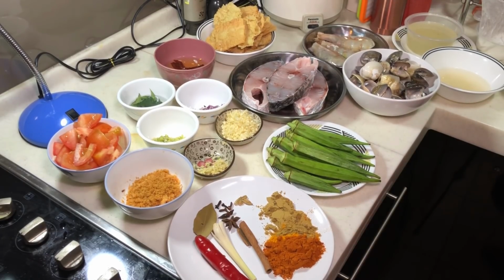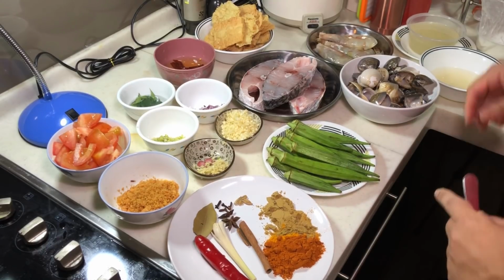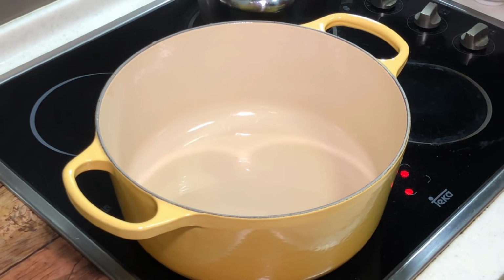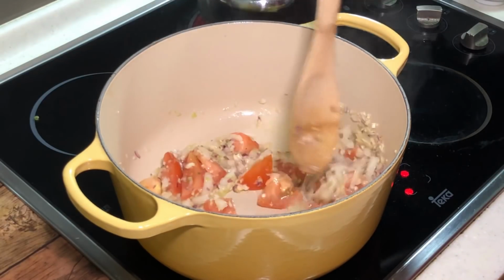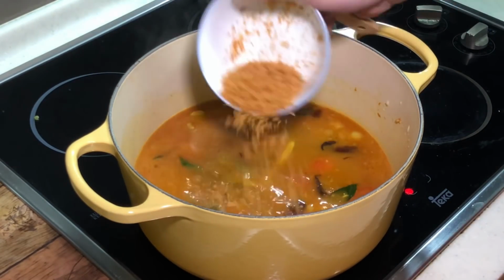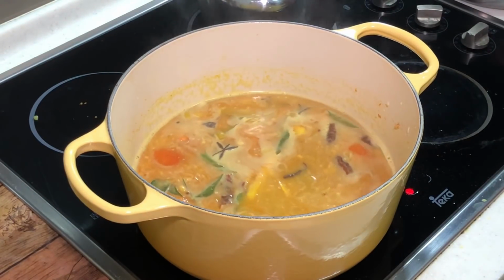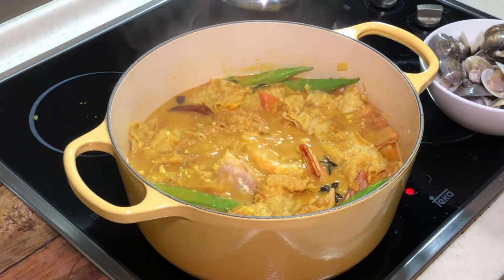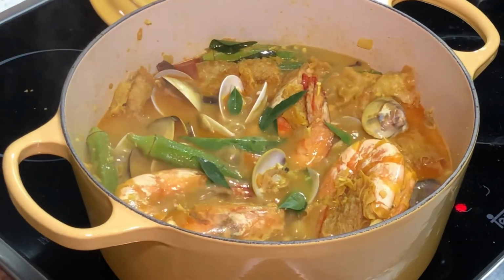How to make a drinkable seafood curry soup 咖喱海鲜汤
This video shows you how to make a drinkable and flavourful curry soup.